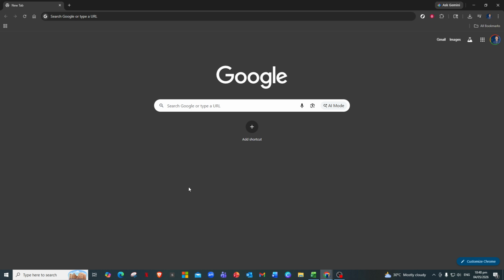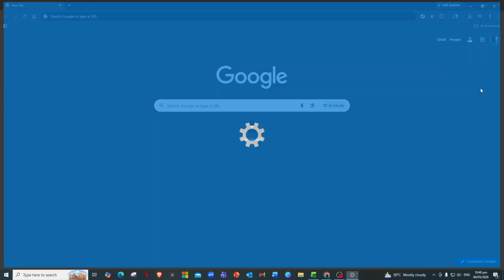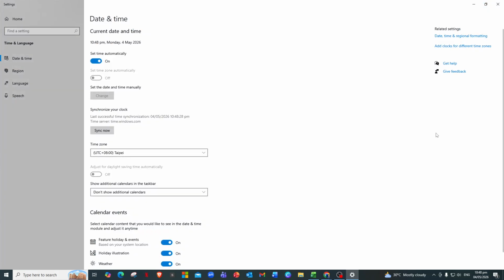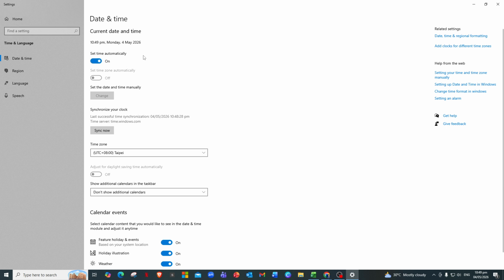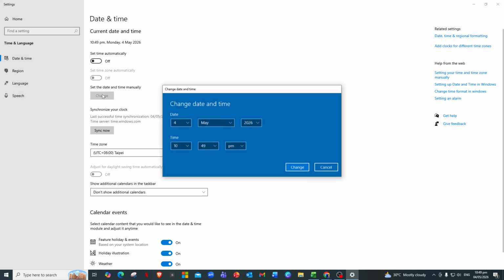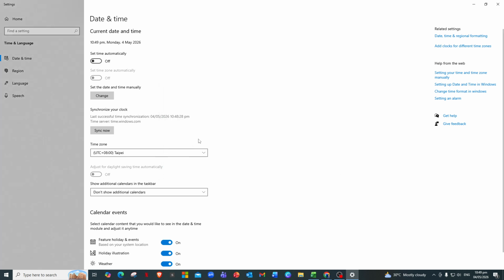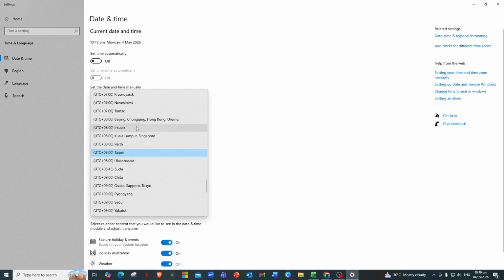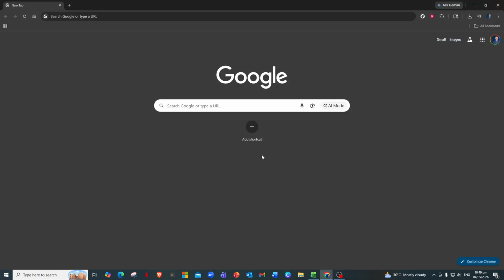How to Change The Date and Time in Windows 10 (Latest Update)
How to Change The Date and Time in Windows 10

Learn how to change the date and time in Windows 10 with this simple step-by-step tutorial. In this video, you'll discover how to manually adjust your system clock, fix incorrect time settings, and sync your PC time with the internet.

This tutorial is perfect for beginners and anyone experiencing wrong date/time issues on their Windows 10 computer or laptop.

📌 In This Tutorial:

Set time manually on PC
Fix incorrect system time
Sync clock with internet time
Adjust time zone settings
Windows 10 settings guide

By the end of this video, your computer’s date and time will be accurate and properly synced.